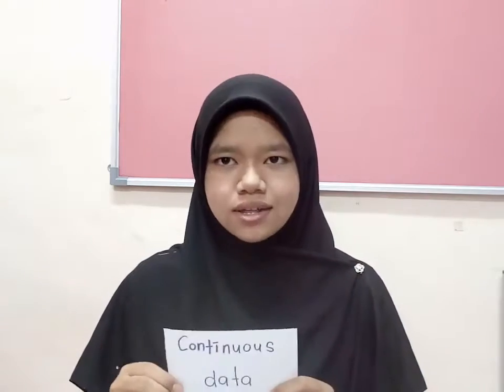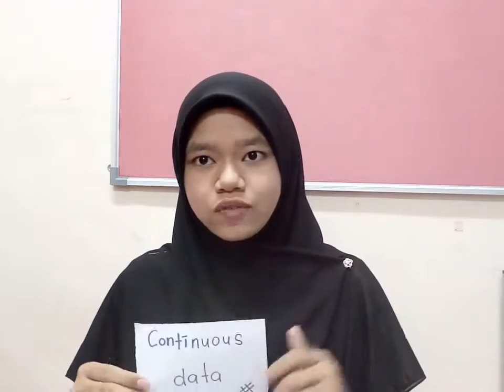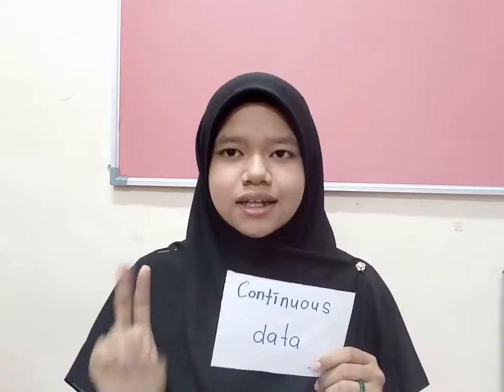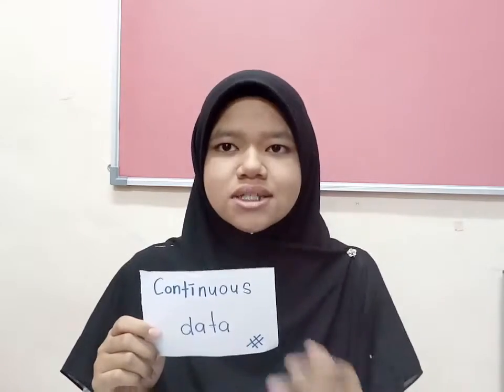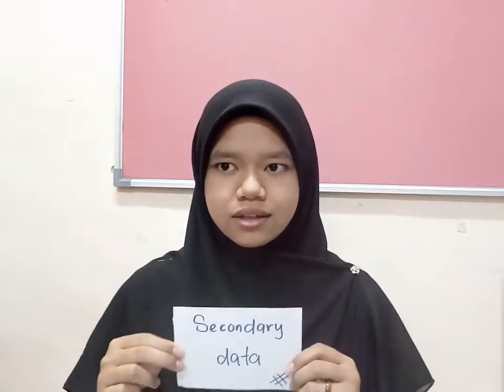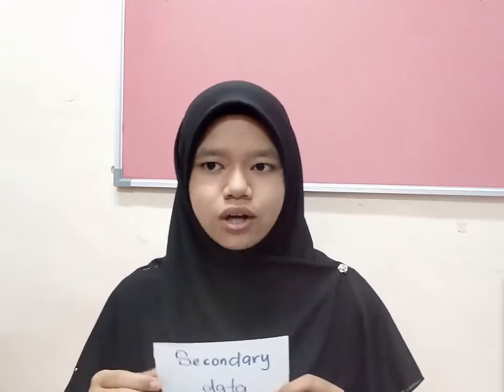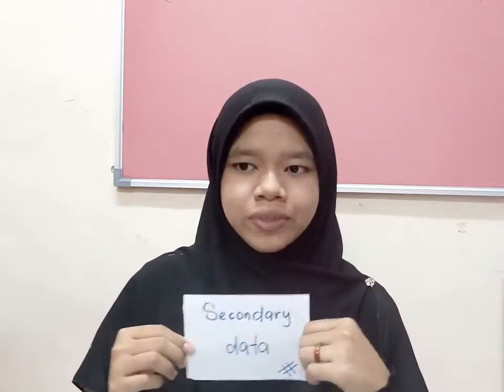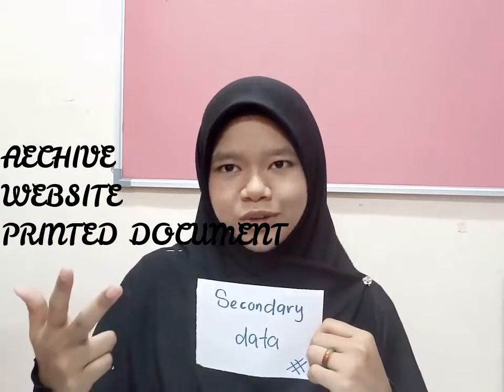Analytic Data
LMCW2022 PENGURUSAN & ANALITIK DATA
Set 5 Session 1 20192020
TESL
Lecturer : Dr. AHMAD ZAMRI BIN MANSOR

Universiti Kebangsaan Malaysia, Bangi.